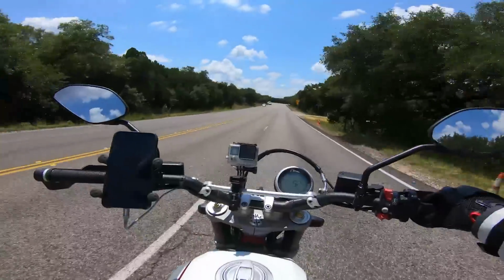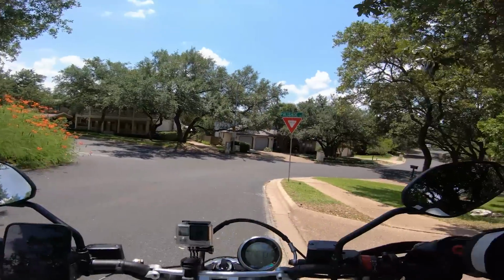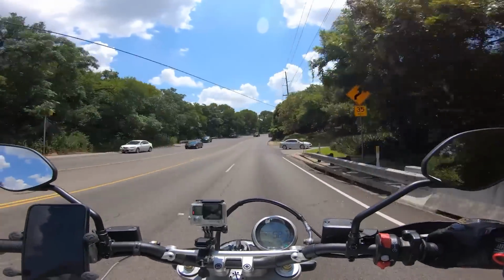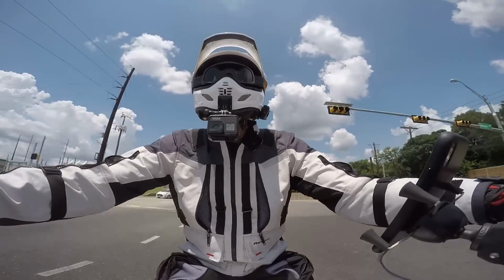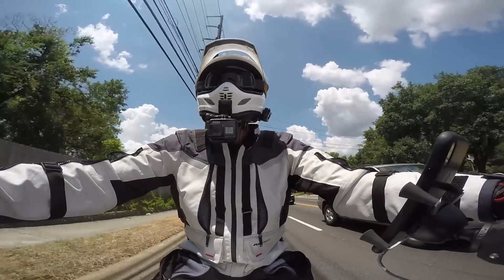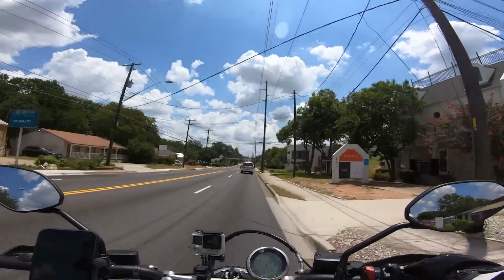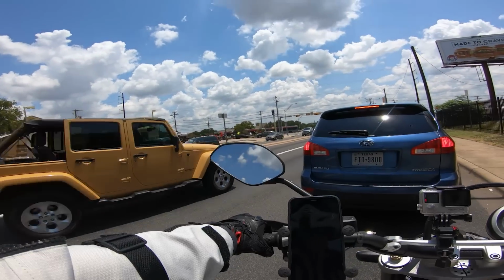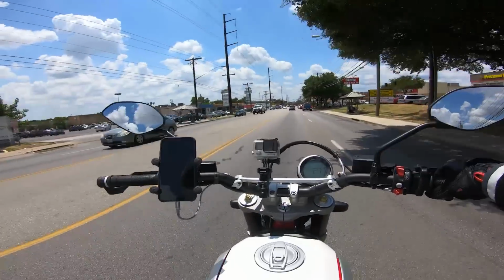Riding 2 Up? Watch This First!